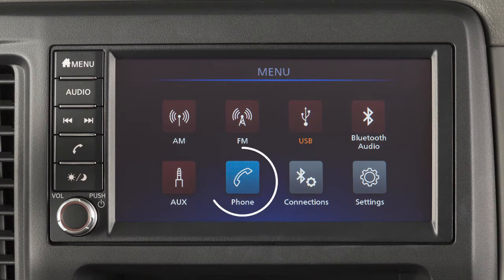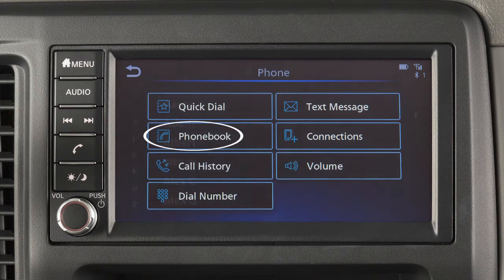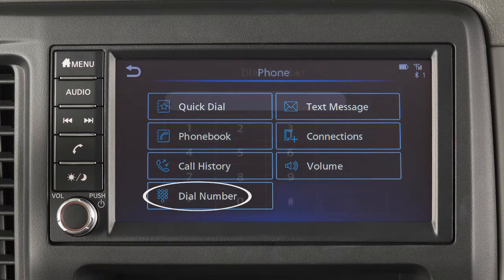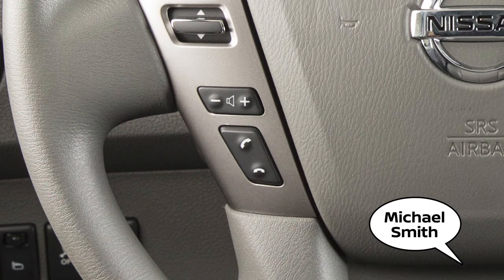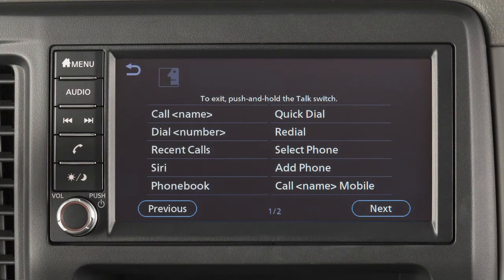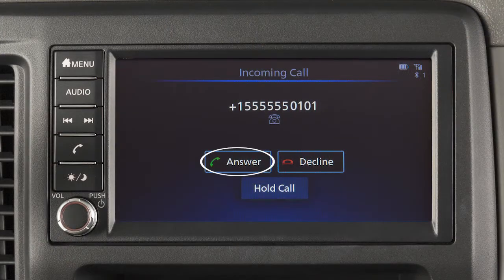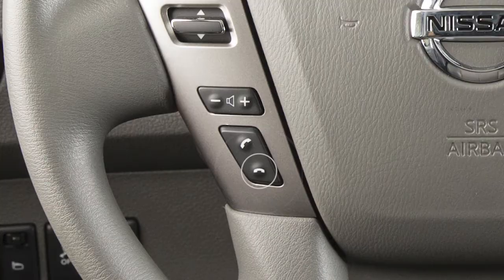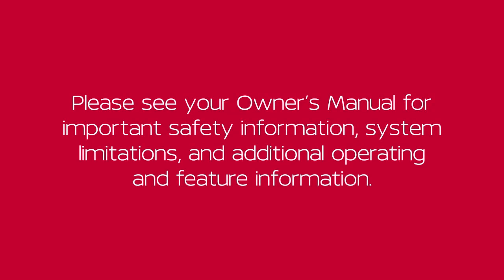2021 Nissan NV Cargo Van - Making, Receiving and Ending a Call without Navigation (if so equipped)